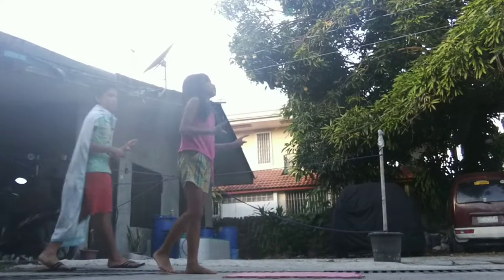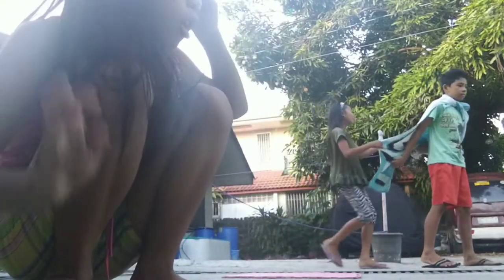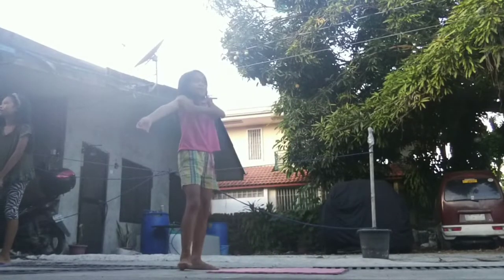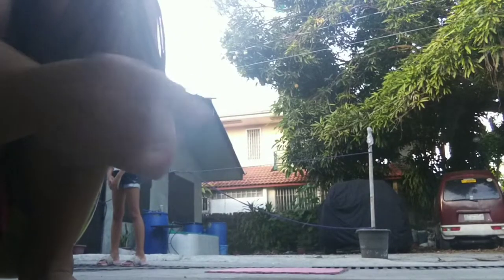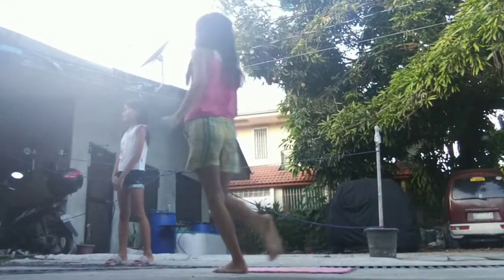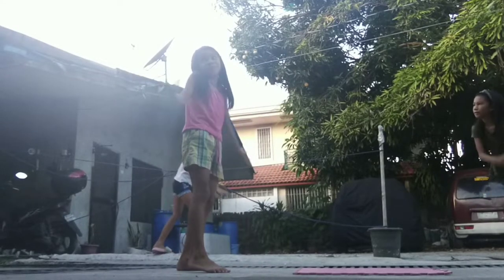How to do Gymnast with Milka☺️🤗💖